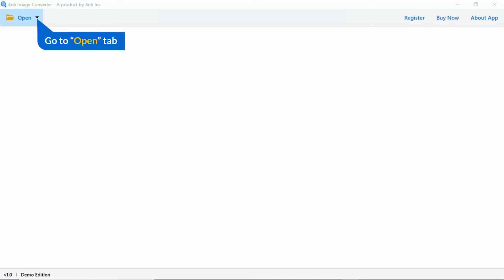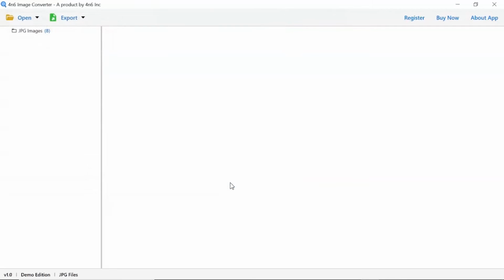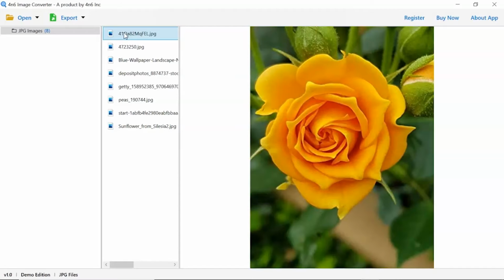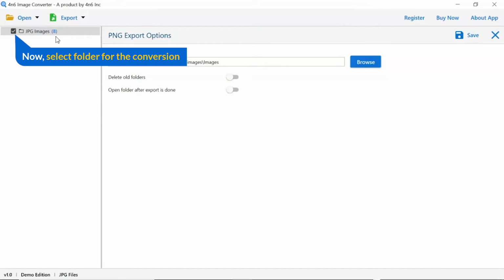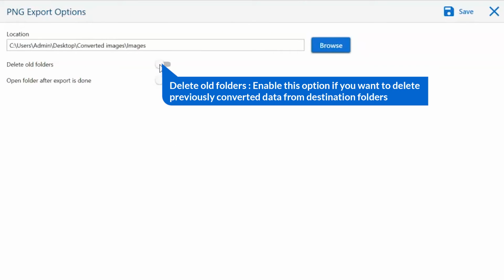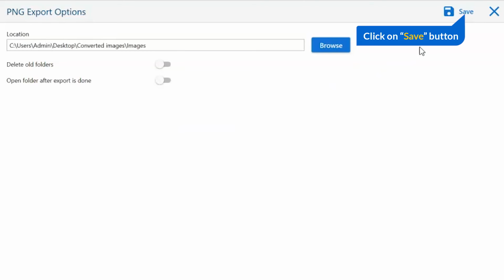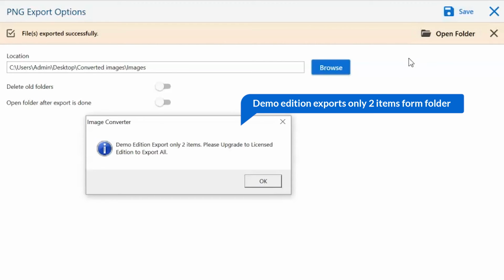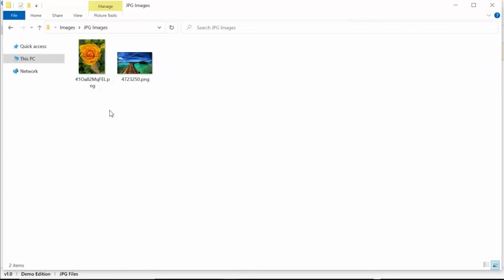How to Convert JPG Photos into Various Images Format? Complete Solution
JPG is a popular image format. It’s used to store images in various sizes and resolutions. However, if you want to convert a JPG image into other formats like GIF, TIF, PNG, etc., you will need a JPEG converter. This video provides a step-by-step guide on how to convert JPG photos into various image formats using the 4n6 JPG converter software "

How to Export Images from JPEG to 10+ File Format?

1. Install the JPEG Converter utility you previously downloaded.
2. Go to the Open menu and choose JPG / JPEG according to your choice.
3. Then, from the Export menu, choose any exporting option that you like.
4. To pick the right place, just click the Save button.

This program's trial edition only enables you to upload two photographs at a time. Those who like what they see may buy the tool's commercial edition.